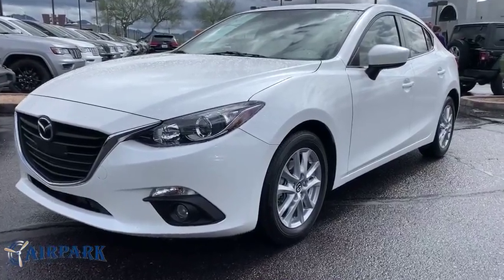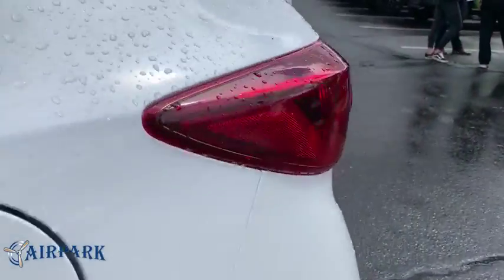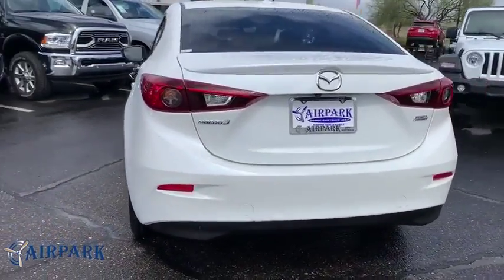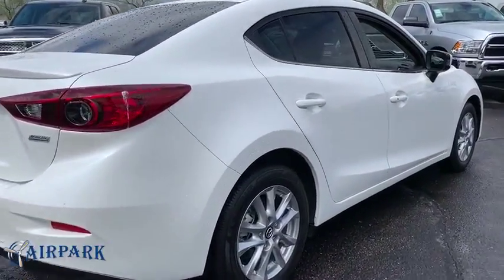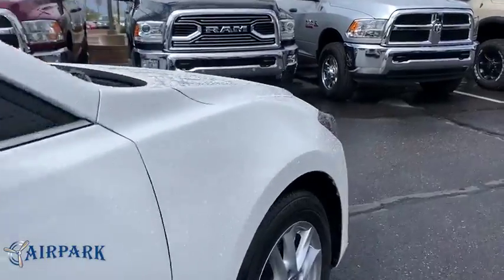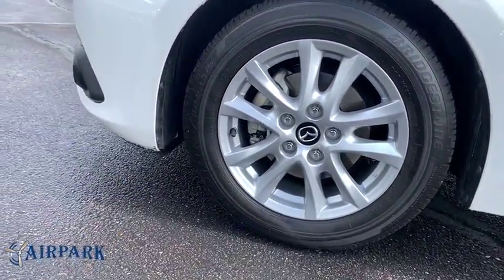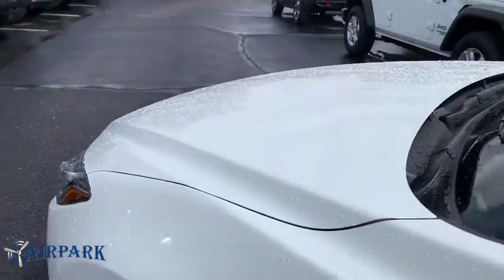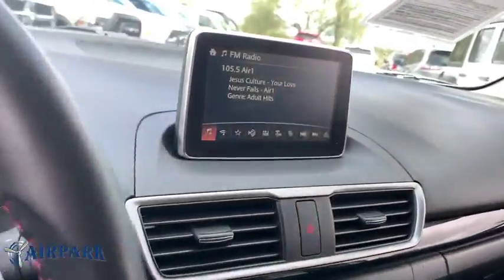2016 Mazda Mazda3 Phoenix, Scottsdale, Tempe, Peoria, Mesa, AZ P11032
Snowflake White Pearl Mica Used 2016 Mazda Mazda3 available in Phoenix, Arizona at Airpark Chrysler Dodge Jeep. Servicing the Scottsdale, Tempe, Peoria, Mesa, AZ area.
2016 Mazda Mazda3 i Grand Touring - Stock#: P11032 - VIN#: JM1BM1X77G1299948

Airpark CDJ
7801 E Frank Lloyd Wright Blvd

Clean CARFAX. 4D Sedan i FWD SKYACTIV -G 2.0L 4-Cylinder DOHC 16V 6-Speed Odometer is 12916 miles below market average!Awards:* 2016 KBB.com 10 Best Sedans Under $25,000 Thank you for your interest. If you need any additonal information, such as more photographs, a free copy of the CarFax, or additional history on the vehicle, do not hesitate to contact us at , visit our or stop by our wonderful showroom conveniently located off Frank Lloyd Wright Blvd and near the 101 HWY. We look forward to helping you!